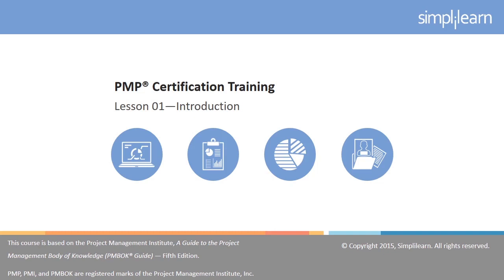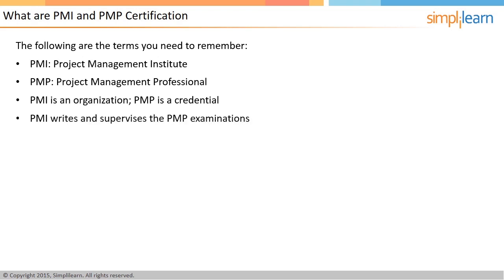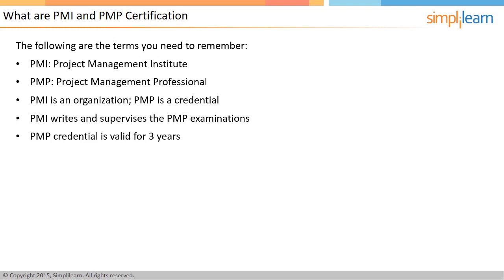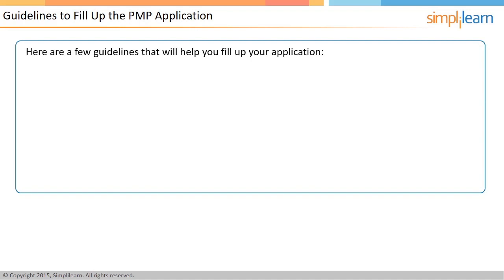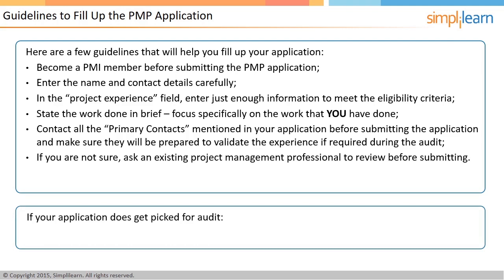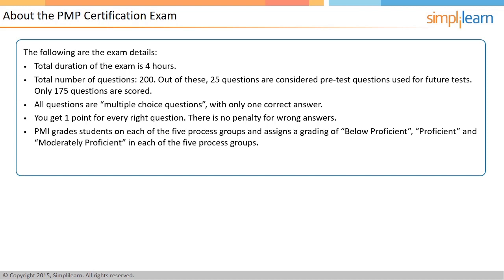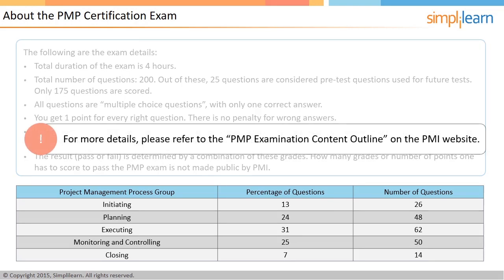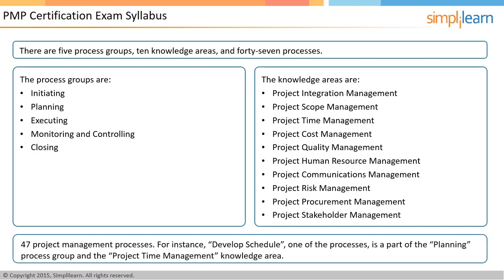Introduction To PMP Certification Training: Lesson 1 | Simplilearn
Our hands-on training approach, entrusted by 52,000 learners, will help you to understand the workings of the 5 process groups and 10 knowledge areas defined by the PMBOK® Guide—Fifth Edition.

✅About Post Graduate Program In Project Management
This project management certificate program will cover strategization and management - project, program, risk, quality, complexity management, customer-centric digital transformation, PMO implementation, and agile and scrum skills; and allow you to earn 146 Professional Development Units (PDUs) for maintaining CCR for PMI certifications.

✅Key features
- Receive Post Graduate Program Certificate and Alumni Association Membership from UMass Amherst.
- 8X higher live interaction in live online classes by industry experts.
- Earn 146 PDUs for PMI related certifications with 35 contact hours and 4 simulation examinations to ace the PMP exam.
- 100% Money back guarantee.
- Live classes entirely delivered by Simplilearn's expert instructors.

✅Skills Covered
- Project Management
- Agile Management
- Project Risk Management
- Quality Management
- Lean six sigma green belt LSSGB
- Digital Transformation
- Design Thinking
- Customer experience design
- Leadership Skills